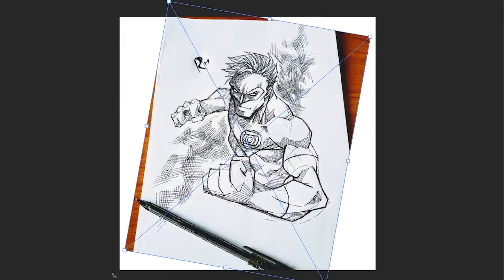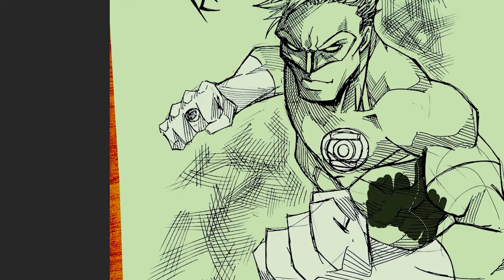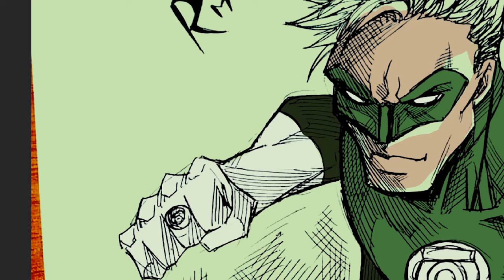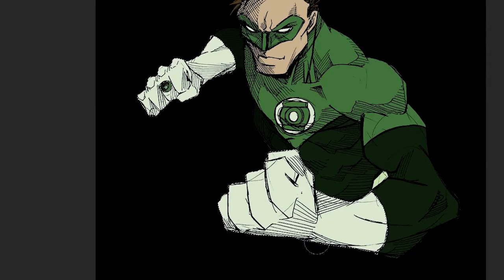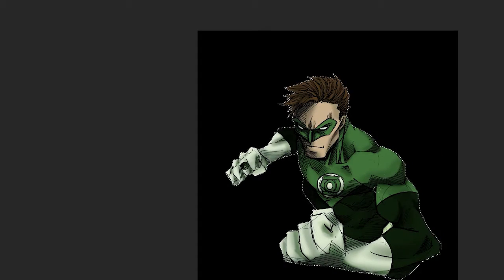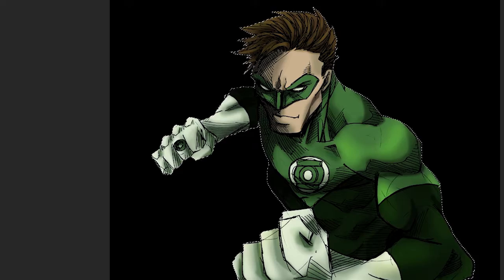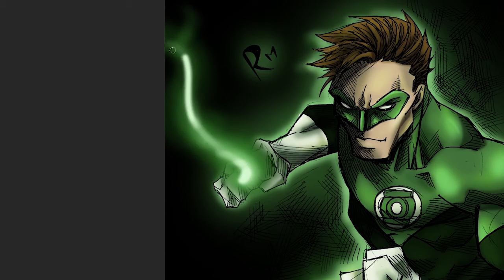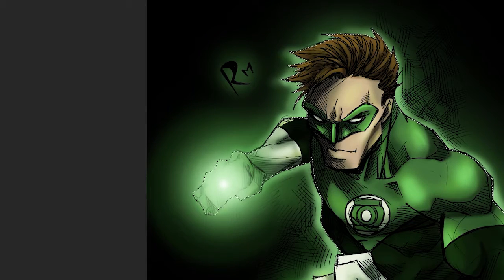Coloring The Green Lantern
Hey guys!

This is a drawing done by Murad Ragim which I found on Instagram @ragimmura

In the video, I talk about my thought process while coloring the piece and show my step by step procedure.

Please let me know if you have any questions that I can make future videos about.

Thanks!